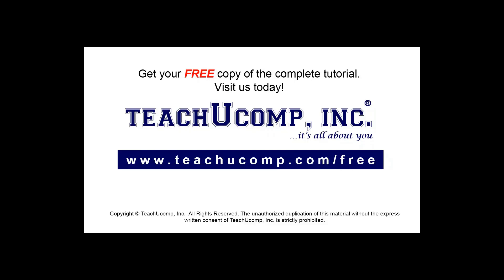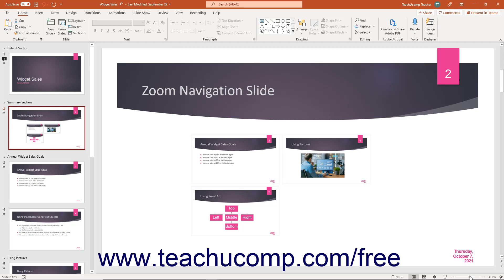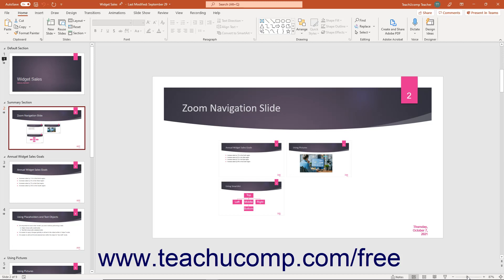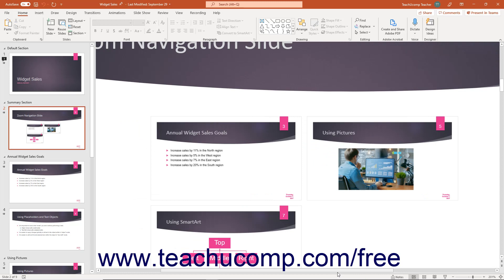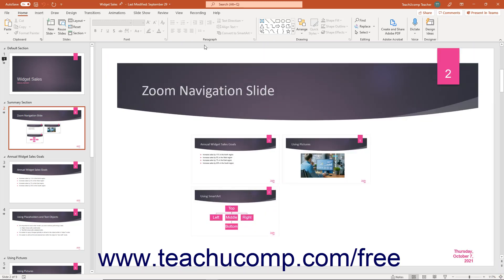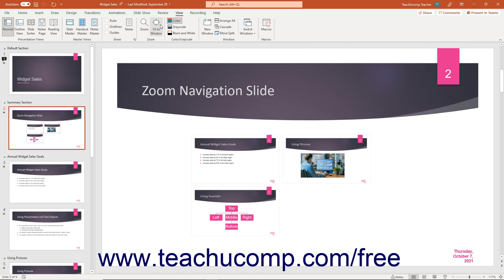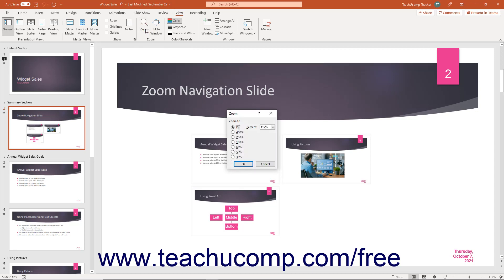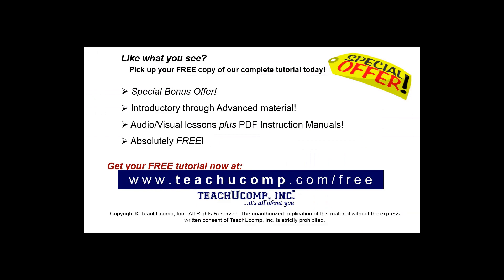Learn How to Use the Zoom Slider in Microsoft PowerPoint 2019 & 365: A Training Tutorial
Learn how to use the Zoom Slider in PowerPoint 2019 & 365 A clip from Mastering PowerPoint Made Easy.